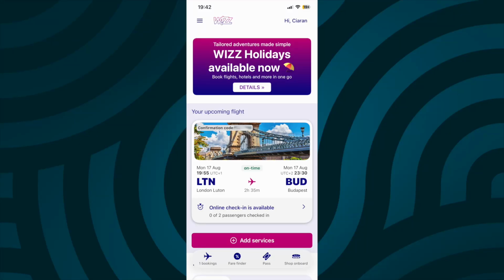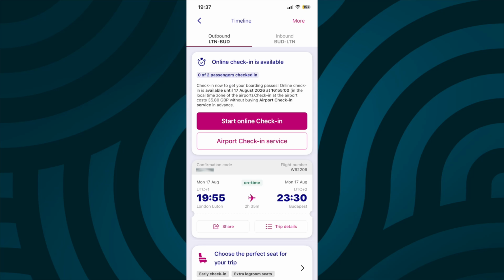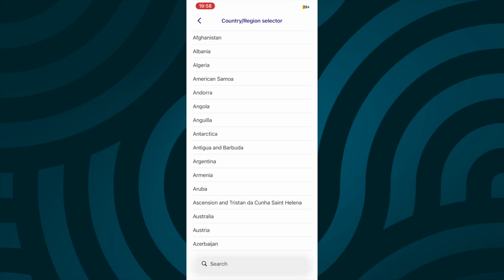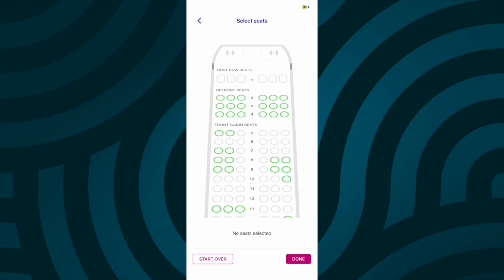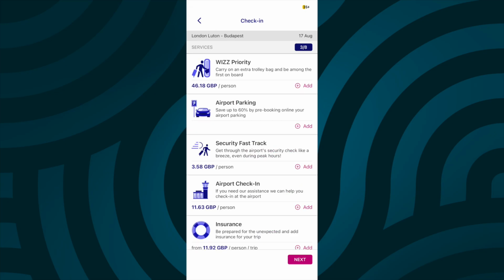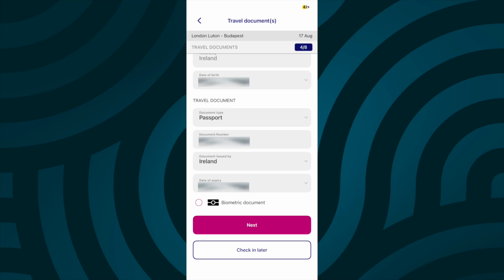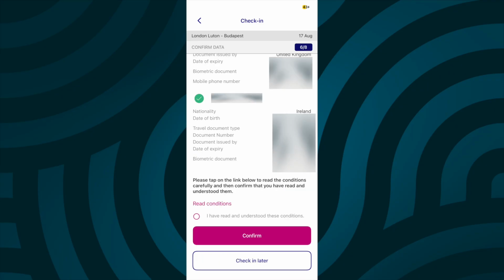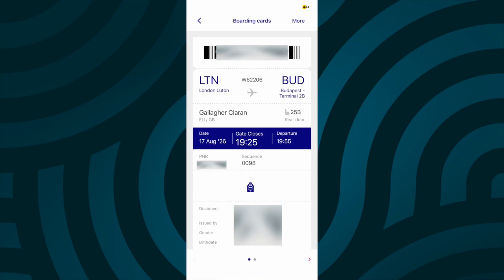How to Check In Wizz Air App | How to Check In Online Wizz Air (Step-by-Step)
How to Check In Wizz Air App | How to Check In Online Wizz Air - Learn how to complete your Wizz Air check in using the Wizz app. This guide walks you through the steps to checking into your Wizz Air flight online!

Need to check in for your Wizz Air flight online? ✈️📲 In this step-by-step tutorial, I’ll show you how to check in online with Wizz Air, including how the process works through the Wizz Air app.

Whether you’re checking in on your phone, using the Wizz Air app, trying to get your boarding pass, or completing online check-in before travelling, this guide walks you through the main steps so you know what to expect.

📲 What You’ll Learn in This Video:
✅ How to check in online with Wizz Air
✅ How to check in using the Wizz Air app
✅ How to find your Wizz Air booking
✅ How to start Wizz Air online check-in
✅ How to confirm passenger details
✅ How to complete Wizz Air check-in online
✅ How to access your Wizz Air boarding pass after check-in

This video is useful if you’re flying with Wizz Air and want to understand how online check-in works, where to find the check-in option, and how to make sure your boarding pass is ready before going to the airport.

📌 This video is ideal for:
✔️ Wizz Air passengers checking in online
✔️ Anyone using Wizz Air online check-in for the first time
✔️ Travellers using the Wizz Air app
✔️ People trying to download a Wizz Air boarding pass
✔️ Viewers searching “how to check in Wizz Air”
✔️ Viewers searching “how to check in online Wizz Air”
✔️ Viewers searching “Wizz Air online check in”
✔️ Viewers searching “Wizz Air app check in”
✔️ Viewers searching “Wizz Air boarding pass online”

💬 Got a question about Wizz Air check-in or boarding passes? Drop it in the comments.

EXTRA BONUSES ⭐